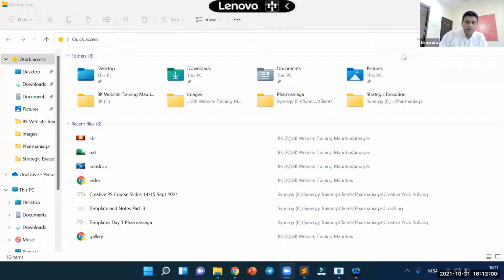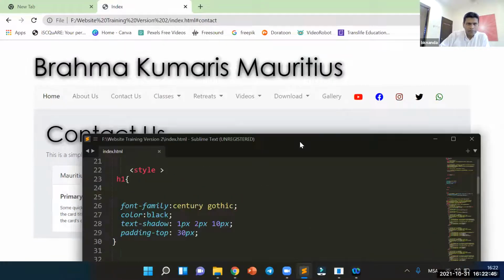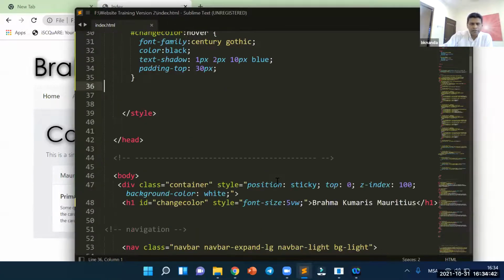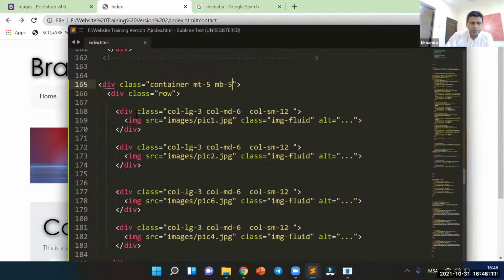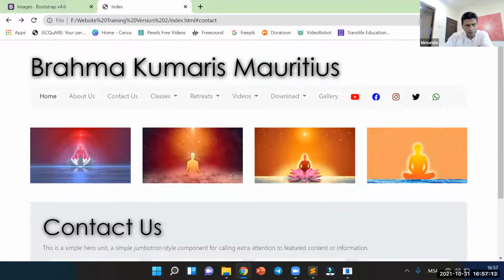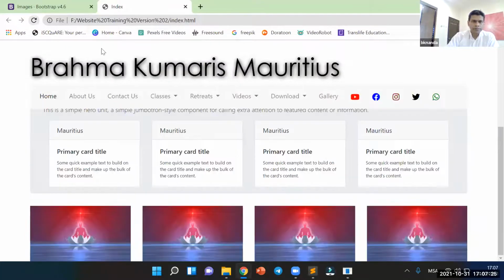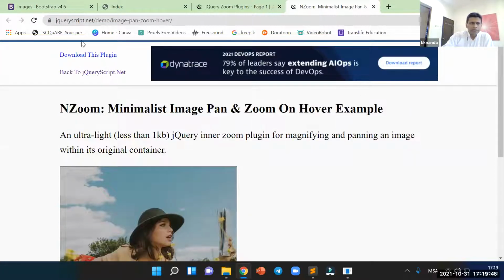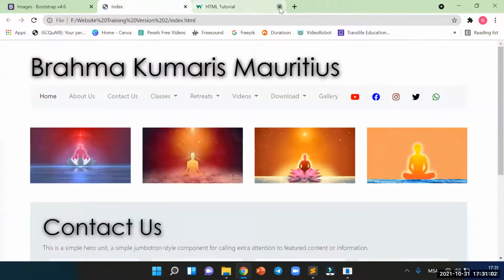Web Development Training 31 Oct 2021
Web development training for BKs